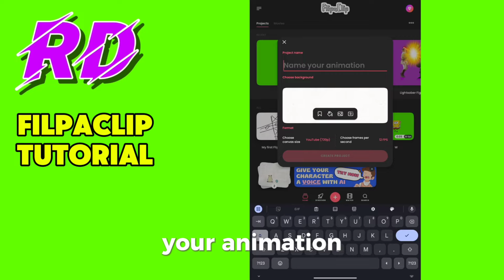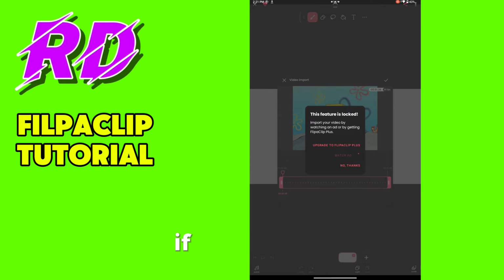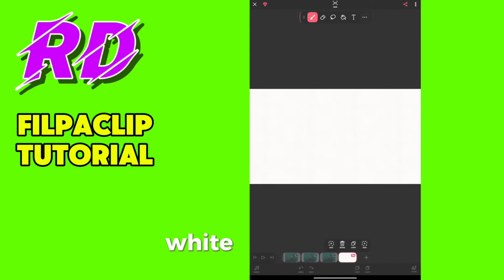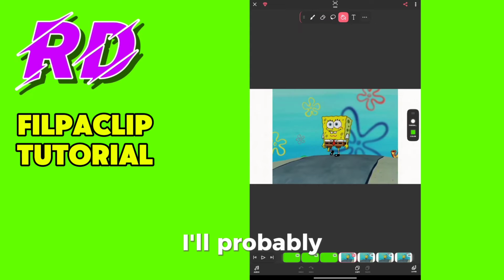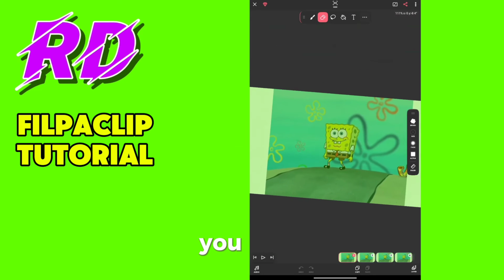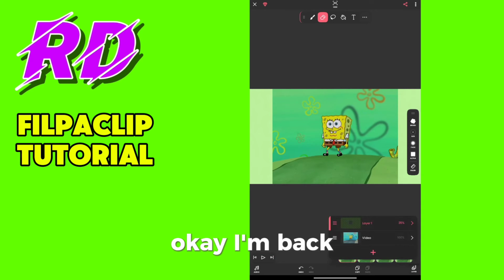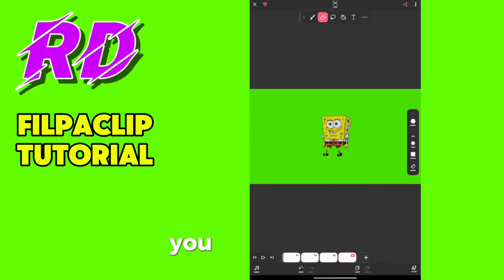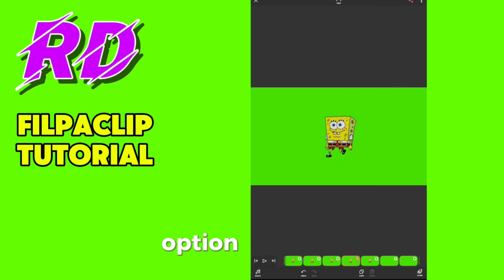Green Screen Tutorial (cheap method $2-$6)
What this video is an example of: This video is using copyright material for the use of creativity.